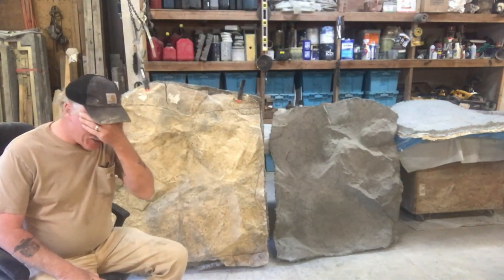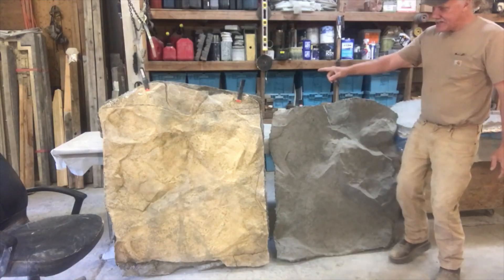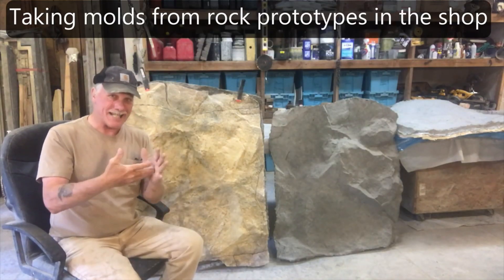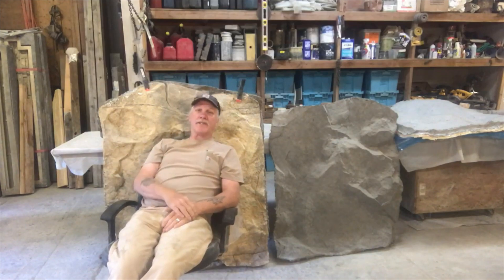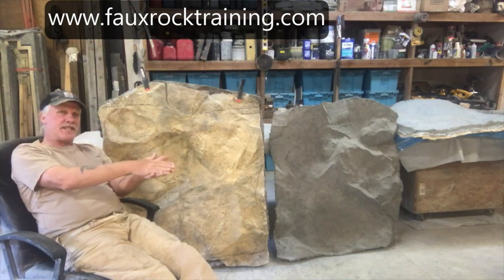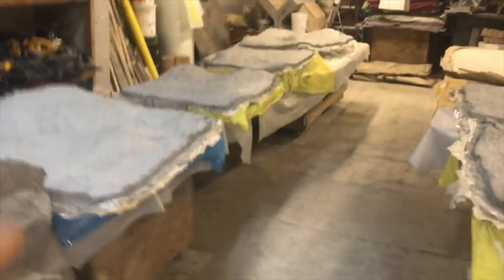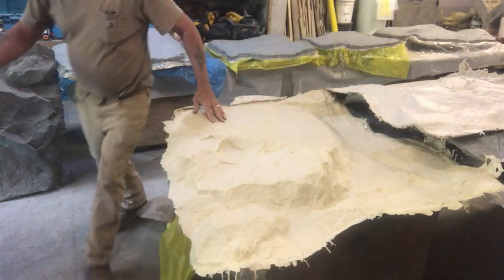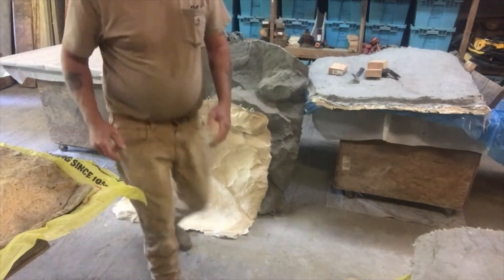Making 12 rock panel molds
This is a video on how to make 12 rock panel molds. I offer a hands on training class on mold making.

What you receive:
Training Includes:
All of the Formulas, Techniques, Procedures, and Trade Secrets for: